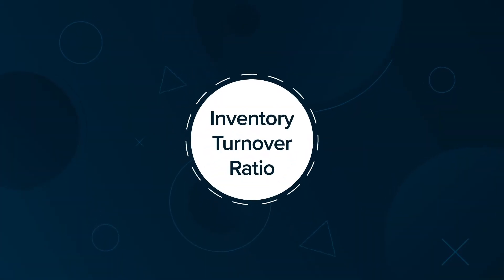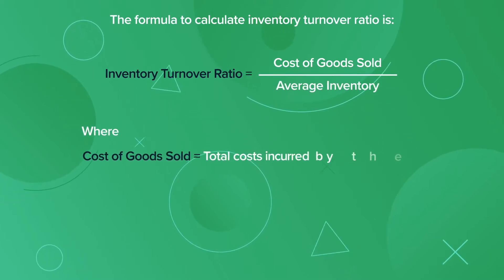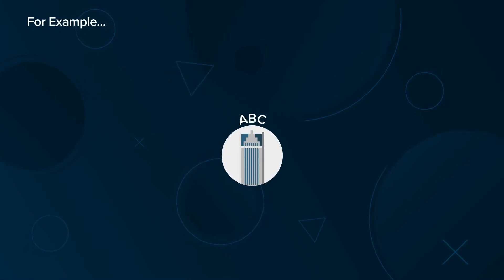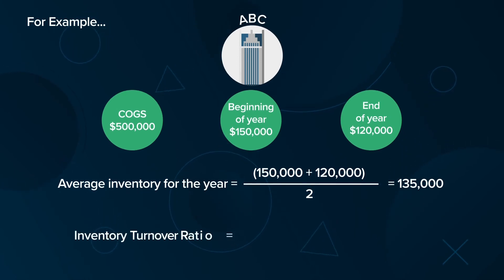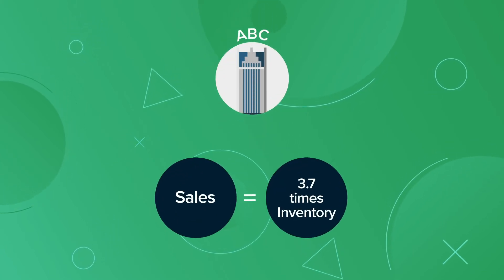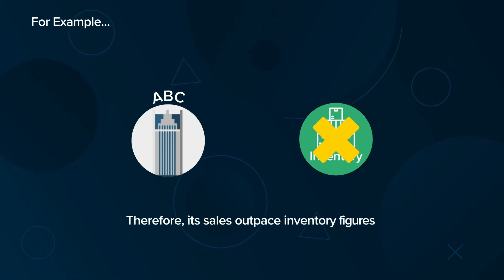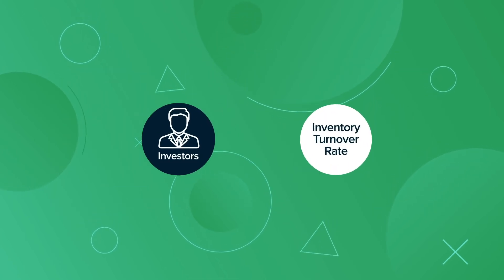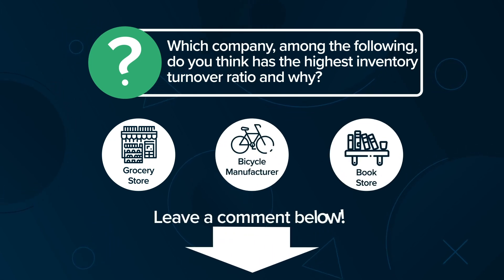Inventory Turnover Ratio | Finance Strategists | Your Online Finance Dictionary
Inventory turnover ratio is an efficiency ratio showing the rate at which a company sells and replaces its inventory in a given period. A ratio of “5” means the company has sold and replaced its inventory 5 times for the period.
0:00 Inventory Turnover Ratio Definition
0:23 Formula to Calculate Inventory Turnover Ratio
2:21 Inventory Turnover Ratio in Different Industries
2:58 Inventory Turnover Ratio Question & Application